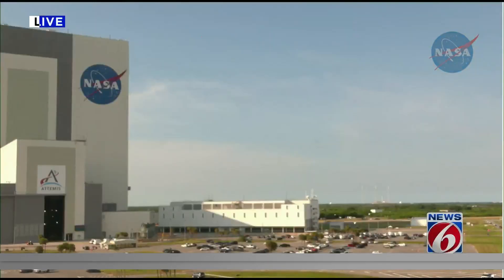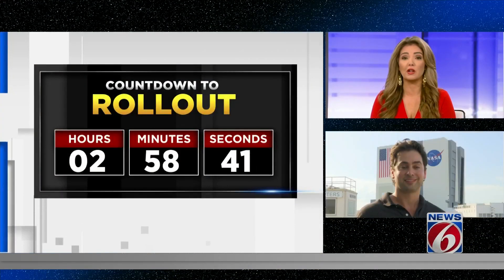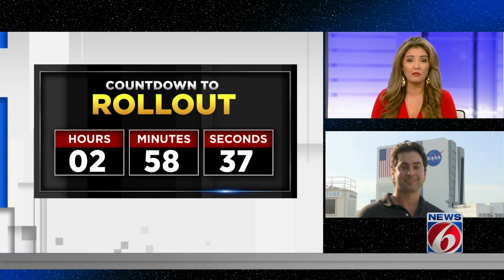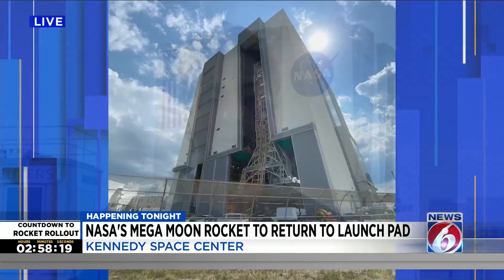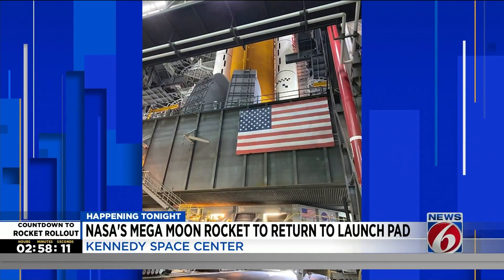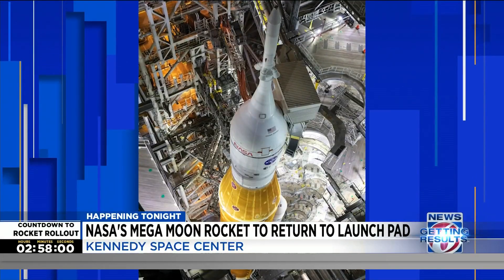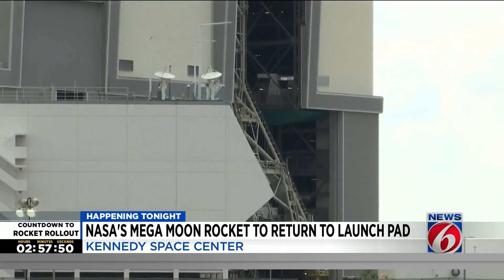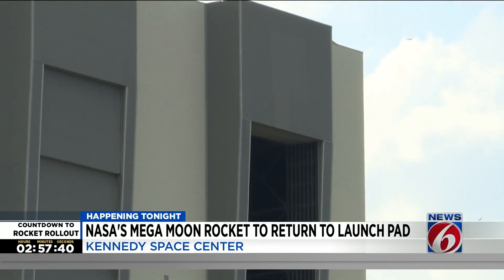NASA Artemis Moon rocket to return to launch pad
Crews are targeting as early as 9 p.m. Tuesday to start the rollout of the Space Launch Systems rocket with the Orion spacecraft on top.